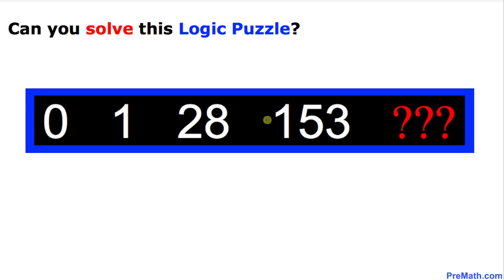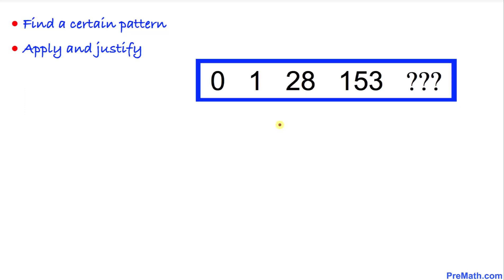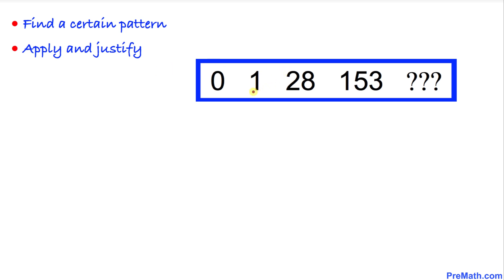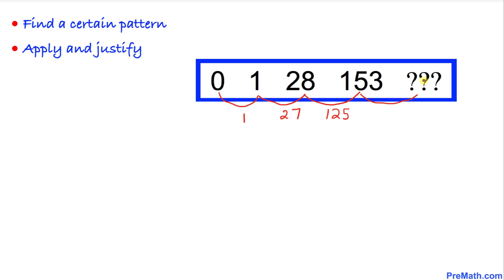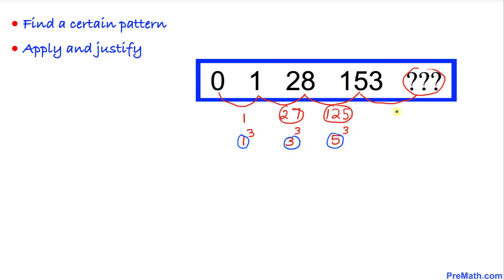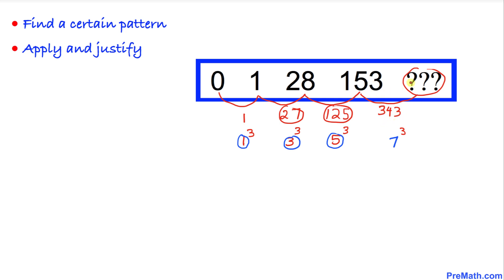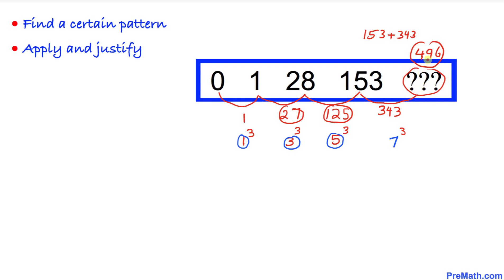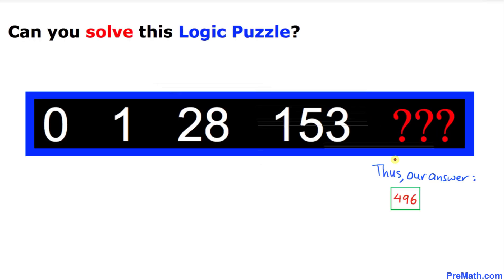Can You Solve this Interesting Logic Puzzle?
Learn how to solve this logic puzzle by finding the hidden pattern. Step-by-step explanation by PreMath.com